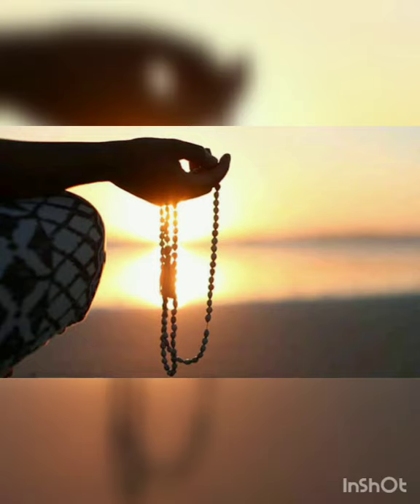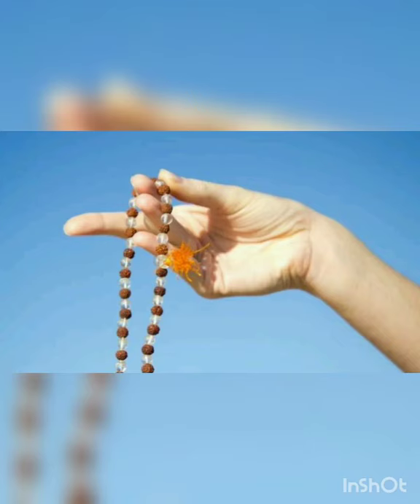Meditation for pain relief / body ache using Switchwords and Tapping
Hello everybody, this meditation is for pain relief aur any body ache that you have.

You can Chant the phrase cancel body part pain now with tapping.

Do this quick meditation to relief yourself from any body ache.

Send in your feedback in the comments below.

What are switchwords?

Switch words are mantras OR one-word affirmations in English which work on our subconscious mind. When done with complete release and faith , the Universe responds to our words. Our intentions play an important part in changing our energy field and frequency.

Heal your subconscious mind: Love ❤️, relationship 💑, money 💸 , business growth 📈, removing negative thoughts and emotions, Sleep disorders 😴💤 etc

Contact 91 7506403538 for distance Healing and Consultation.

Join our monthly Workshop to learn Switchwords and Water Therapy with Energy Circles.

🕉️ Happy Healing 🕉️
*Barkha Mahesh | Healing Hearts & Souls*
Cert Reiki Master, Cert Lama FERA Healer Teacher, Cert Access Bars Practitioner, Cert Switch Words Practitioner, Water Therapist, Sujok Therapist

*About my work:*

Apart from healing adults, children, senior citizens, specially abled children and individuals with special abilities, I also specialise in healing pets (dogs and cats).
I have been healing since the past 8 years in Dubai and India, healing clients in India, UAE, Bahrain, Germany, USA and UK.
At the center various courses, workshops, certified healing courses, yoga classes (adults & kids), Tibetan sound healing etc are conducted.